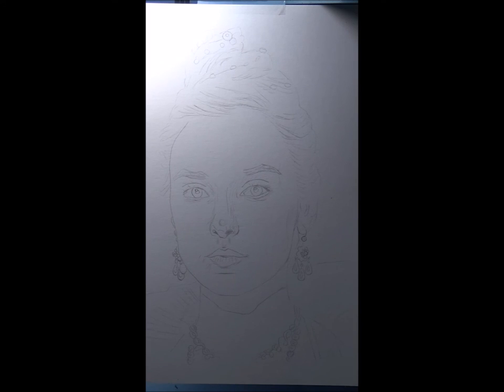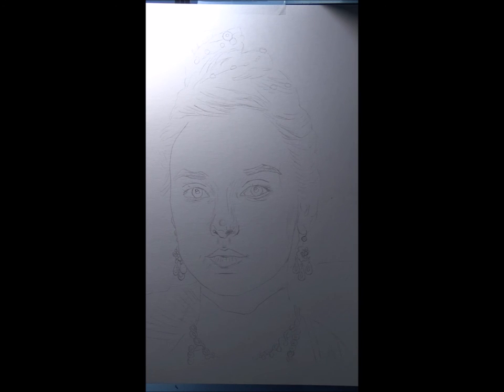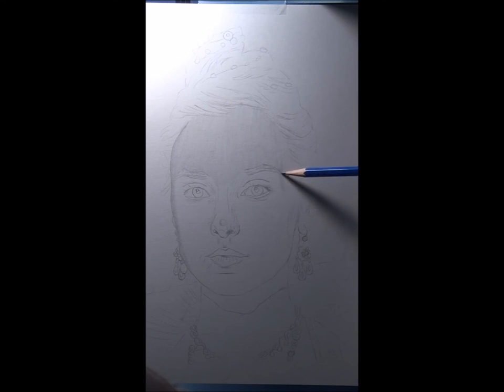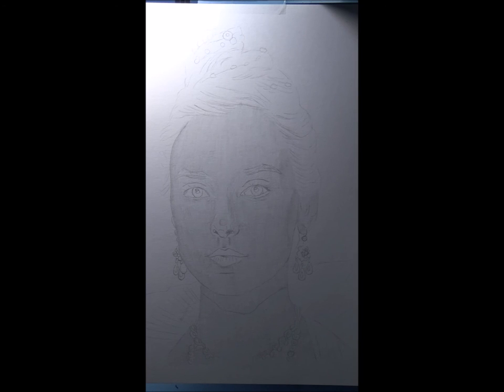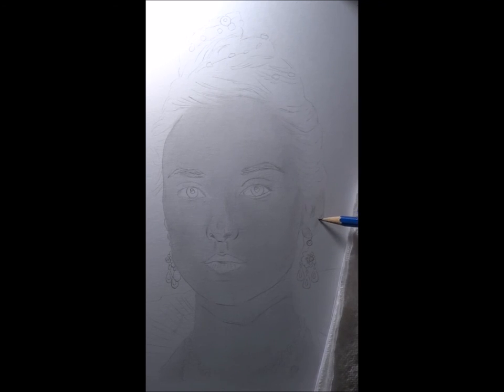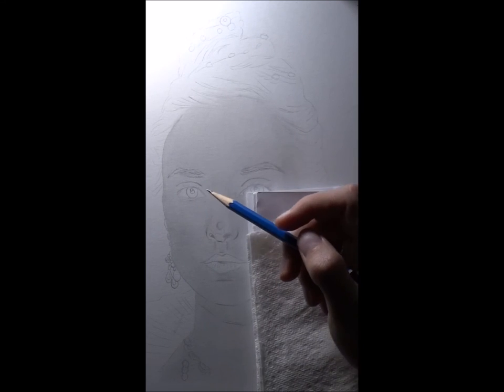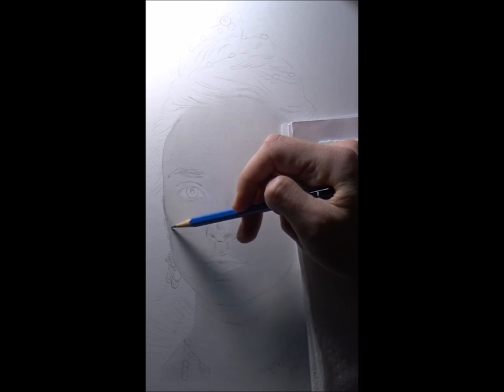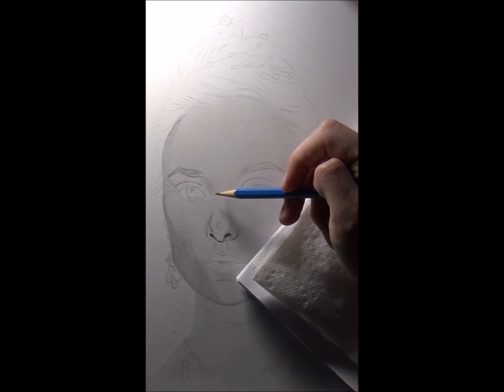How to Draw Alexandra Dowling in Pencil, Part 1 (Real Time, Narrated)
Part 1 of 4 of my narrated drawing of Alexandra Dowling, using graphite pencils on bright white Bristol. Sorry for the narrow video. Was trying to get the portrait page in full view. I will adjust that for part 2!